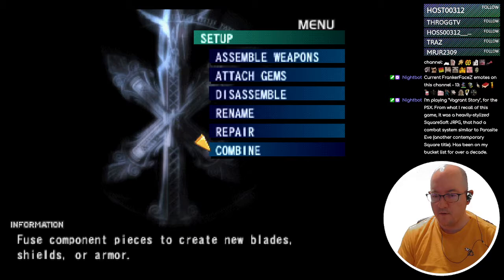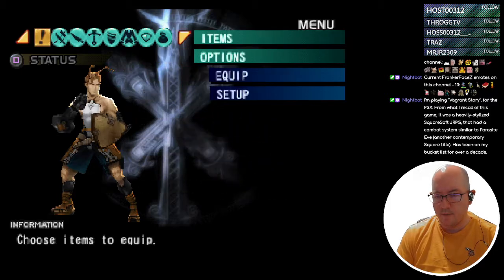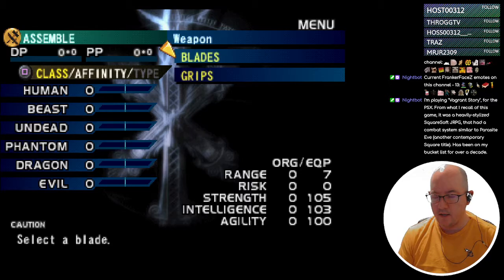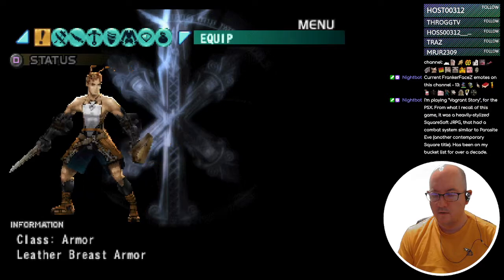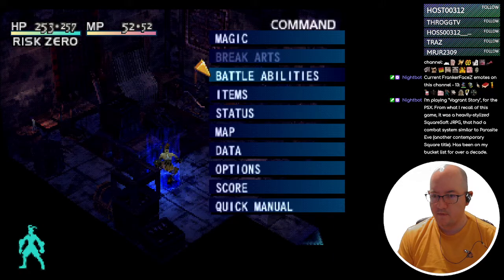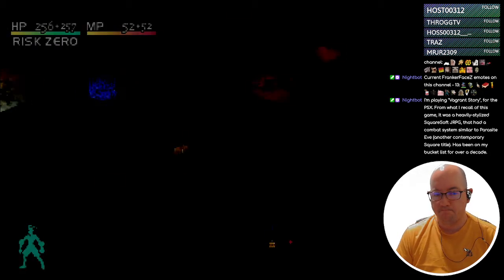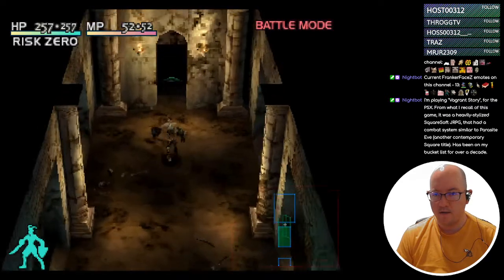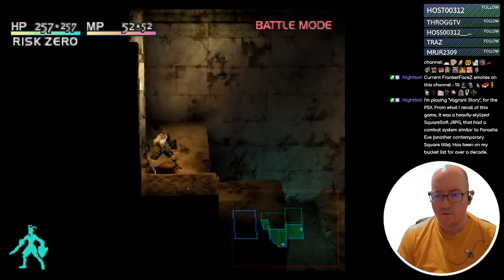Vagrant Story - 14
lo9i plays "Vagrant Story". Part of stream 0104 (08/09/21).
Played under Manjaro KDE, using RetroArch (Beetle PSX core).
If you enjoyed this video, that would make me happy :3 Peace!